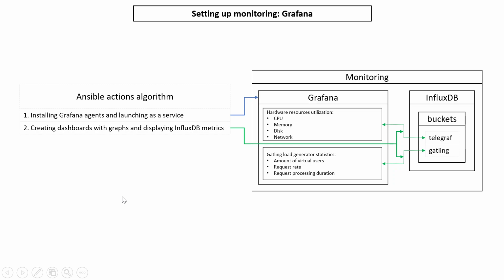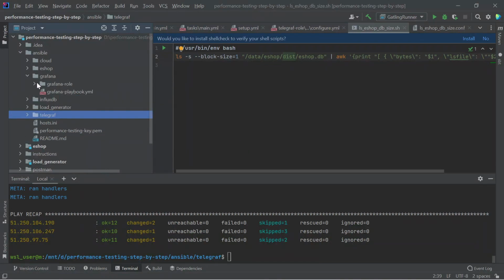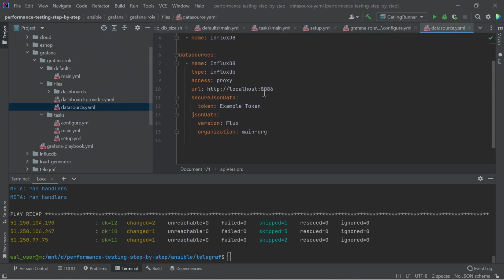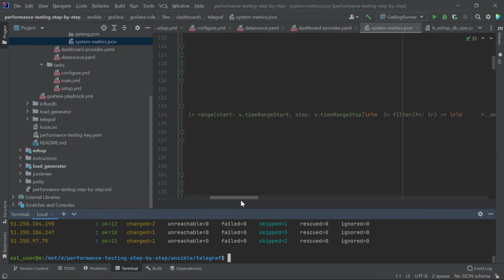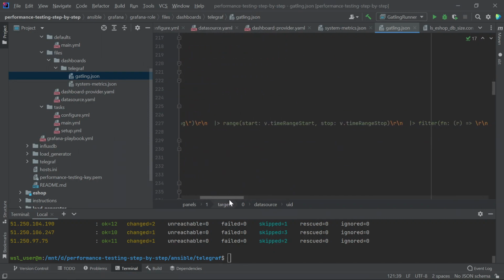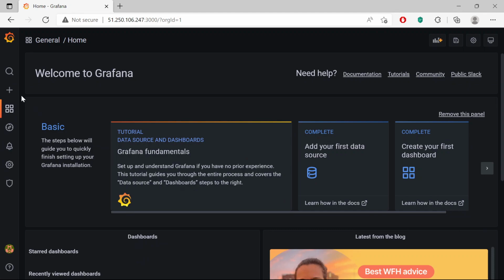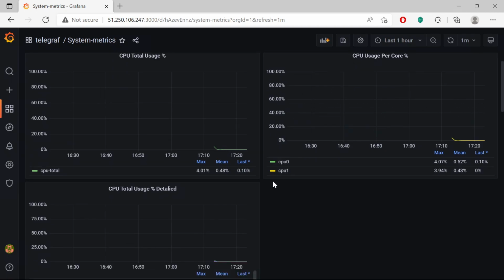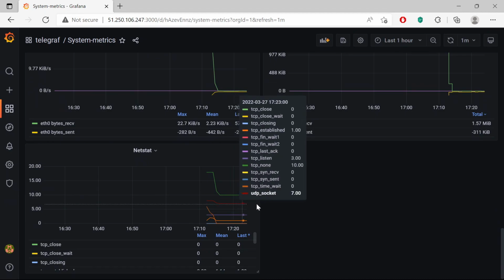9. Setting up monitoring. Grafana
9. Setting up monitoring. Grafana